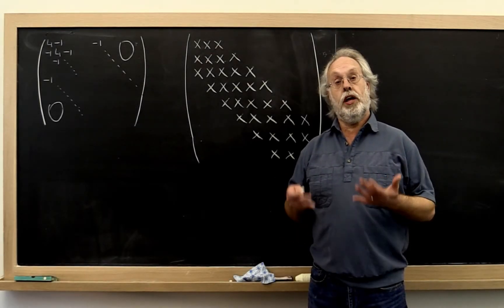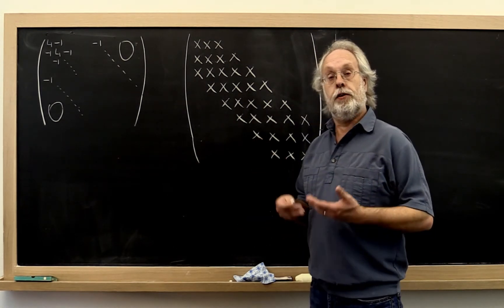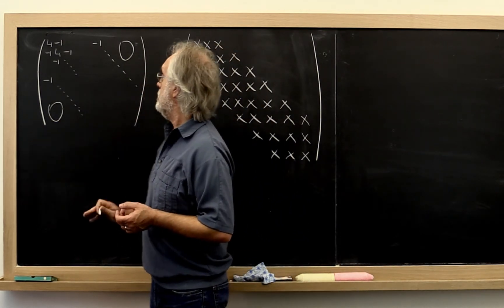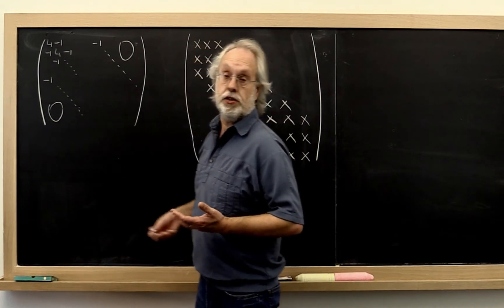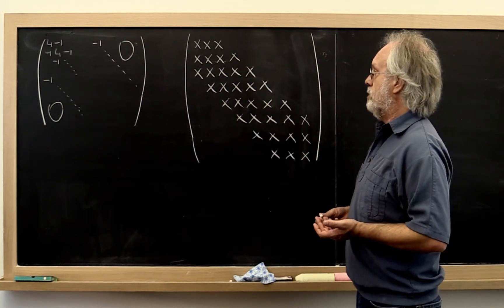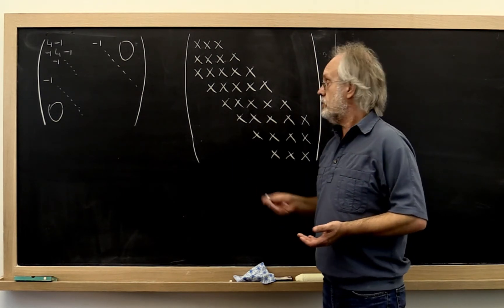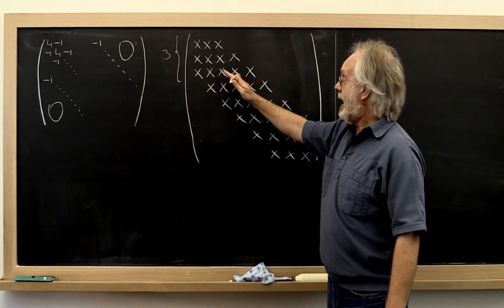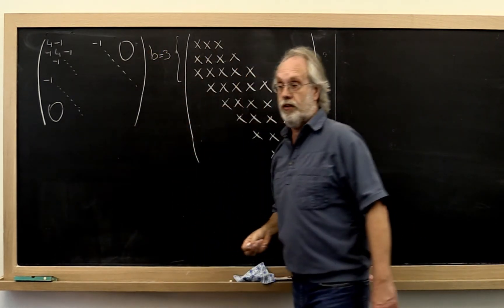7.2.1 Cholesky factorization of a banded matrix